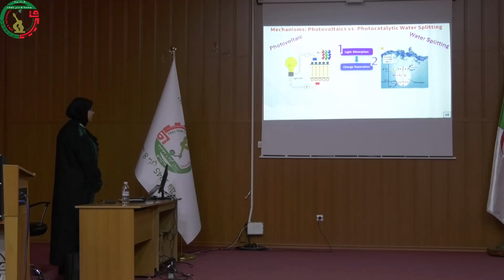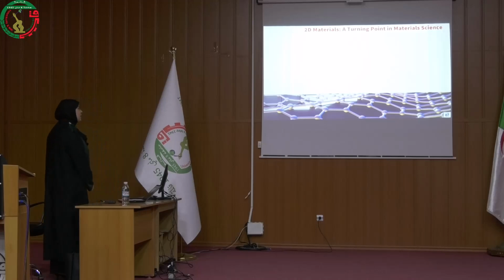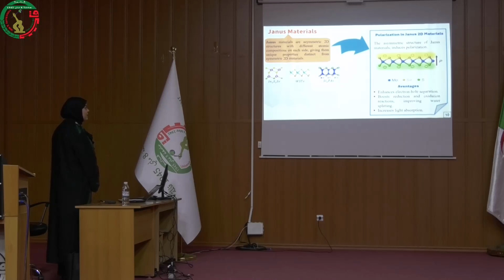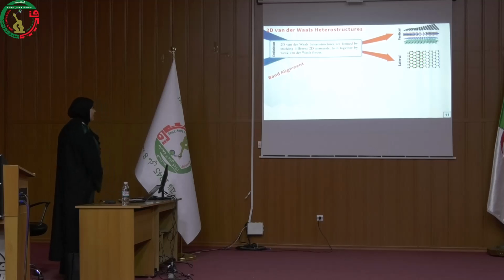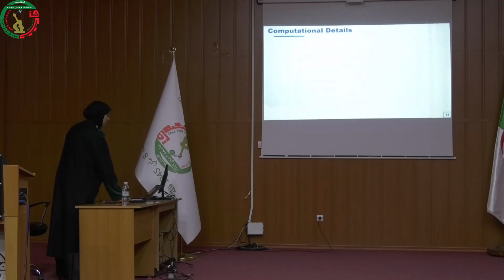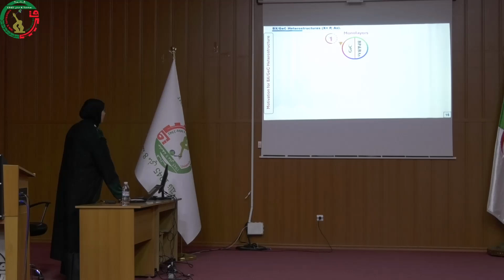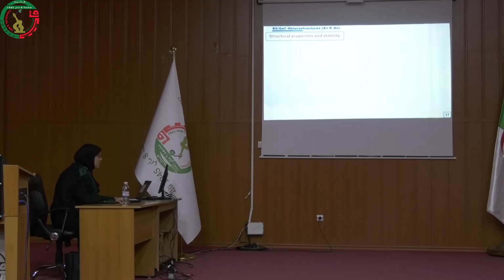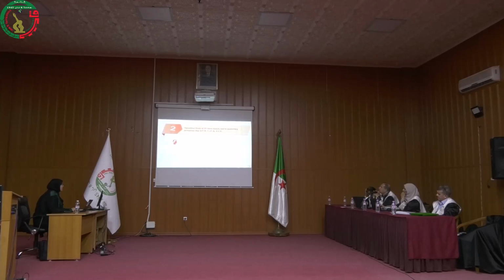Soutenance 10 04 2025 0001